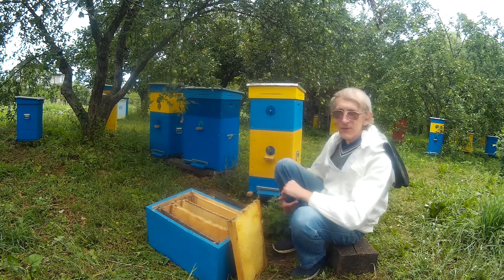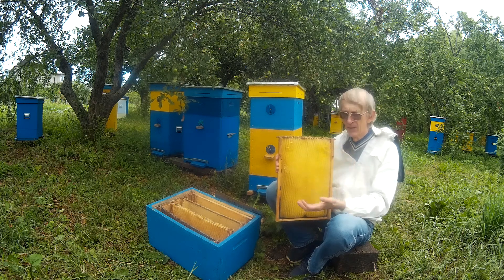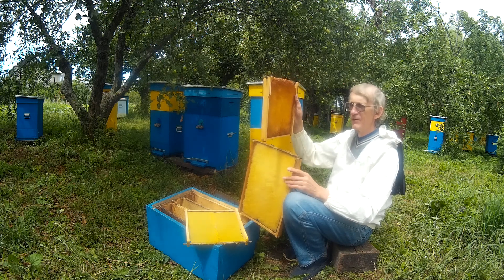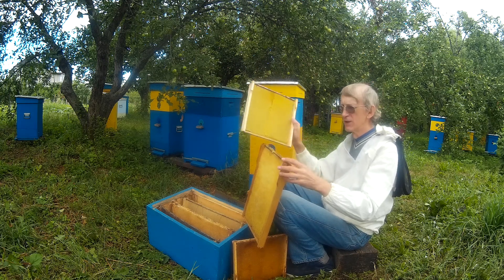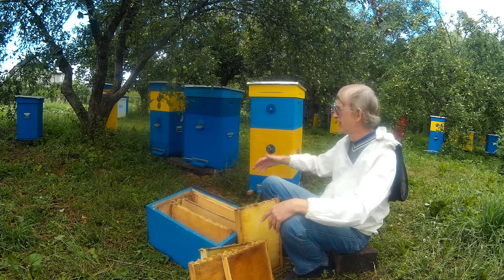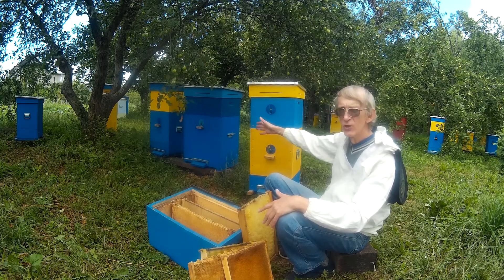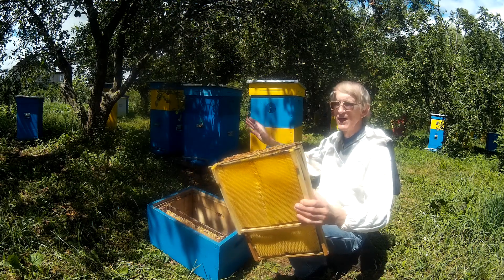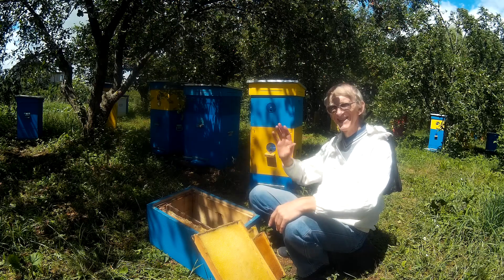Productive Ukrainian Beehives for Industrial Beekeeping or Weekends (ENGLISH)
= = Productive Ukrainian Beehives for Industrial Beekeeping or Weekend (ENGLISH) = Productive and Effective Ukrainian Beehive. Why Effective? Why Productive? Why is it Innovative?? (Story in ENGLISH language) = = Effective Ukrainian Beehive. Ukrainian Apairy near Kiev, Ukraine (in ENGLISH language) = = Effective Ukrainian Beehive of Vasyl Priyatelenko with Unique Frames (in ENGLISH). = = Entomologist, zoologist, beekeeper, Dr Victor Fursov is talikng about advantages of effective Ukrainian Beehive of modification of Ukrainian beekeeper Mr Vasyl Priyatelenko with Unique Frames with "n"-shaped top bars (Story in ENGLISH language).
= Do you want to start your own new effective apiary or you want to establish just a few beehives in your own flower garden for fun and pleasure?
= Do you want to know 20 advantages of this effective Ukrainian beehive?
= Why does this beehive create healthy environment for honeybees?
= Why are hive frames presenting so special contruction with 'n'-shaped metallic top bars?
= What are advantages of metallic top bars of all frames?
= Why this beehive increase development of honeybee colony?
= Why do honeybees use internal water in this beehive?
= Why this beehive has three chambers?
= Why chamers and frames are unived together in this beehive?
= Why this beehive provide healthy honey?
= Is this beehive really productive?
= Why this beehive can be called as beehive of weekend?
= Why this beehive does NOT need every day cheak  and every week management and continuous checking?
= Do you want to test this effective Ukrainian beehive at your apiary in your country?
= Do you want to test healthy and tasty, delicious honey from this beehive in your country??
= Welcome to make orders for this beehive for your apiary.
= We are located in Kyiv, Ukraine.

Uploaded: 24.VI, Kiev, Kyiv, the capital of UKRAINE.
Загружено on-line:  24.VI.2018,  Киев, столица Украины

1) Western Union / Money Gram = direct mail on my name,

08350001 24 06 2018 Ukraine Priyatelenko Apiary Beehives Frames Fursov ENGL 2 38
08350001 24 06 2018 Ukraine Priyatelenko Apiary Beehives Frames Fursov ENGL 2 38
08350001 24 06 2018 Ukraine Priyatelenko Apiary Beehives Frames Fursov ENGL 2 38